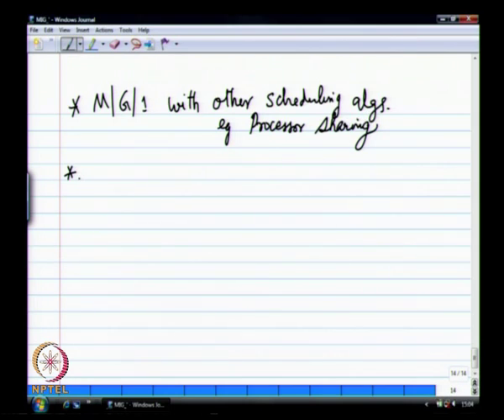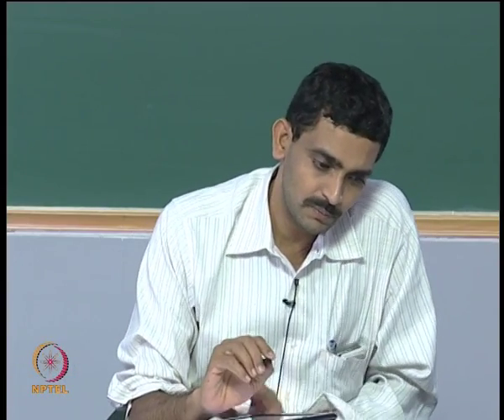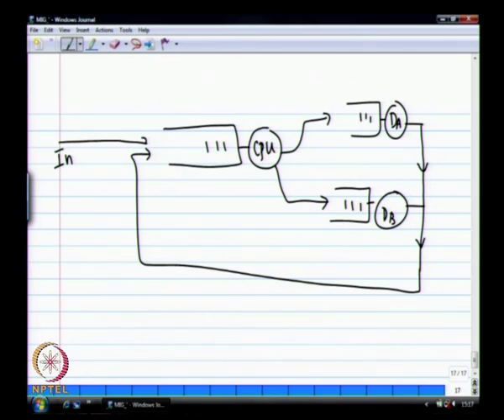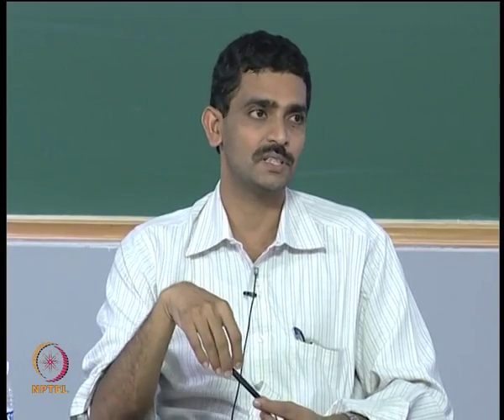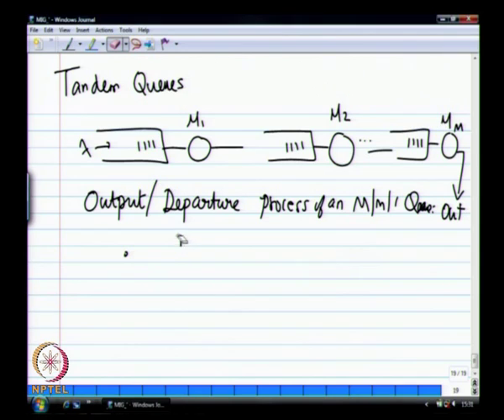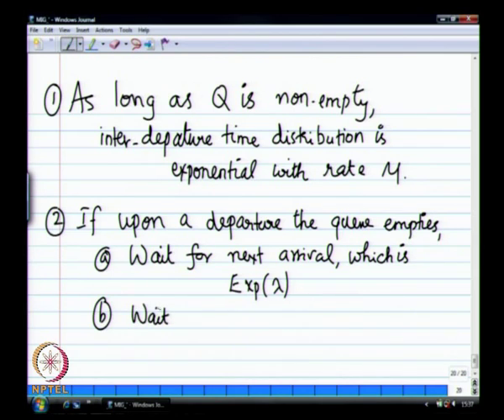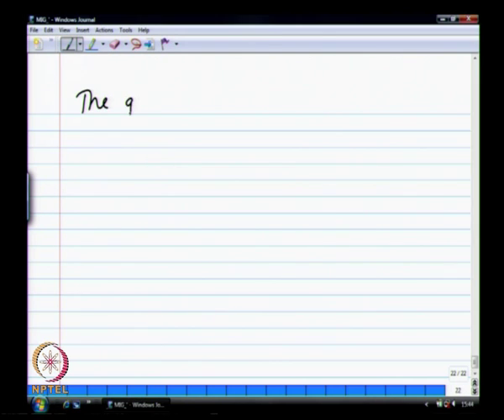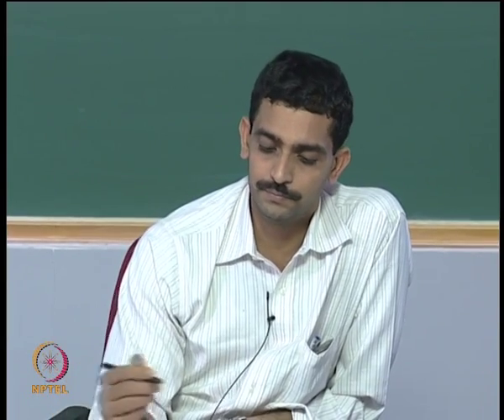Mod-01 Lec-18 Queuing theory-VI